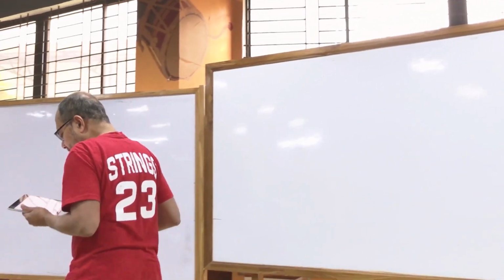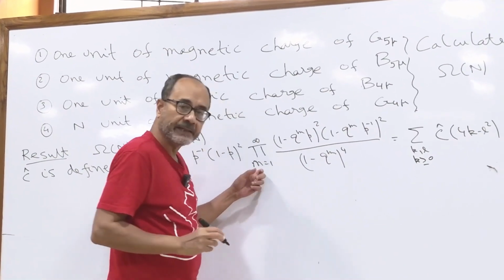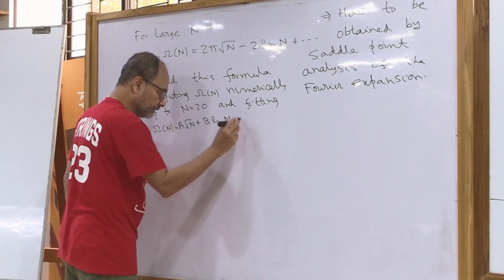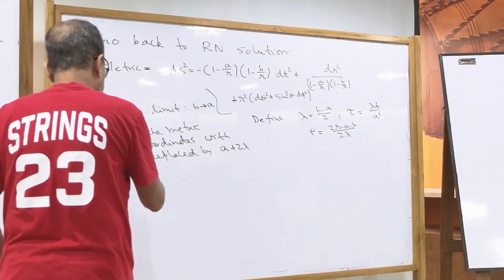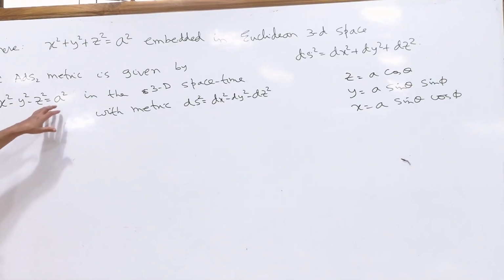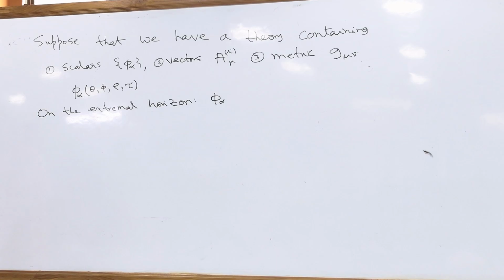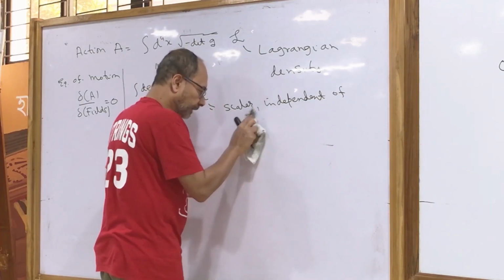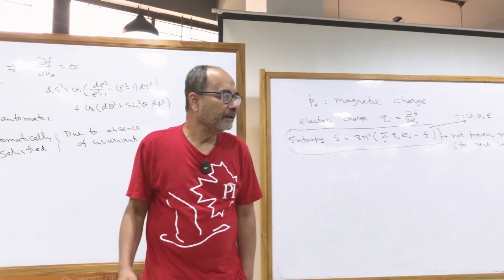Black Holes in String Theory 4 | Prof. Ashoke Sen (ICTS) | JNI Winter School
Title: Black Holes in String Theory
Lecture No: 4
Instructor: Prof. Ashoke Sen (ICTS, India)

The Abdus Salam International Centre for Theoretical Physics (ICTP) and BRAC University organised the Jamal Nazrul Islam Memorial Winter School 2025. Under the theme “Exploring the Mathematics of the Universe,” this landmark event brought world-class experts to BRAC University’s Residential Campus (Preschool: Jan 19–23; Main School: Jan 28–Feb 3) to teach cutting-edge methods in cosmology, string theory, black holes, information paradox, and holography.

Prof. Ashoke Sen is a renowned theoretical physicist and expert in string theory. His research spans S-duality, black hole entropy, and superstring perturbation theory. Awards include the G.D. Birla Award, TWAS Prize, Infosys Prize in Mathematical Sciences, Breakthrough Prize in Fundamental Physics, Padma Bhushan, and Dirac Medal.